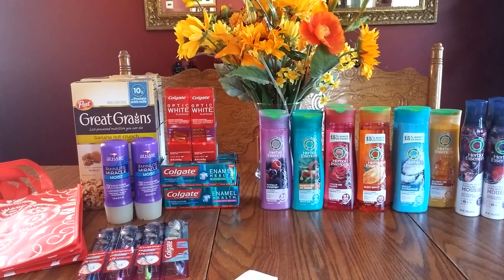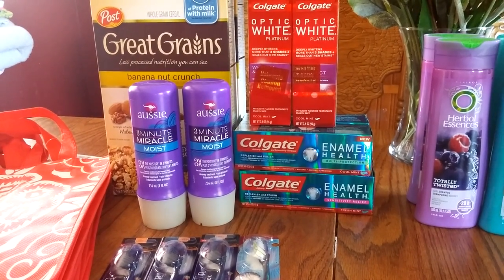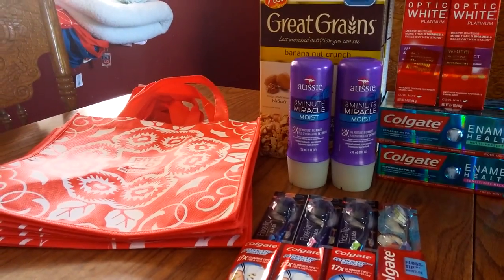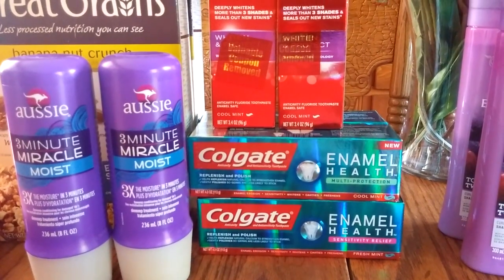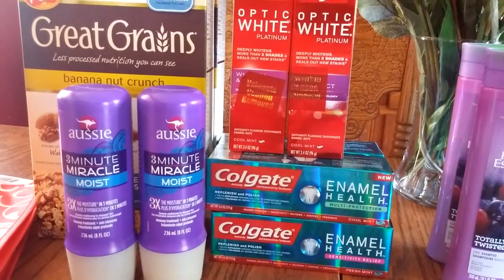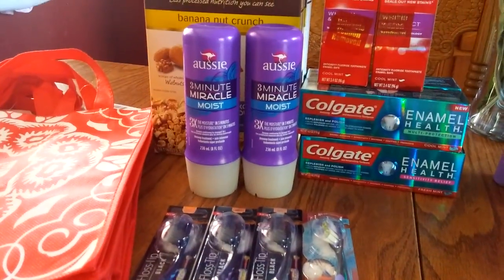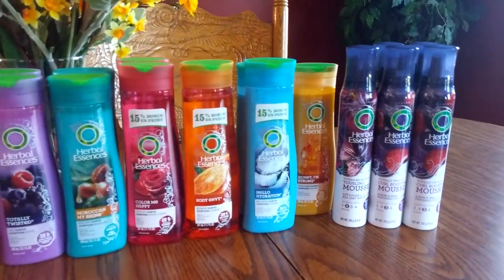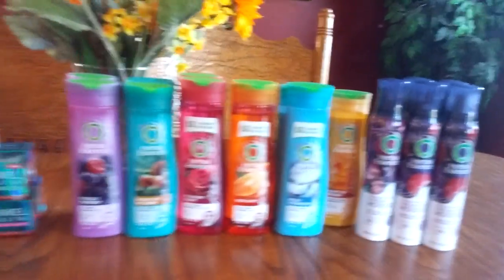Rite Aid Coupon Haul 9/12/2016